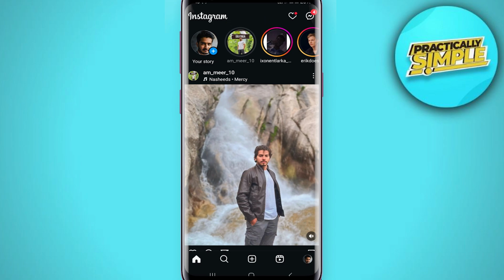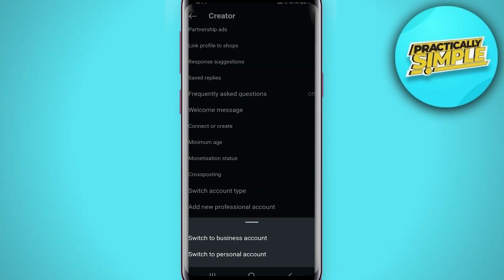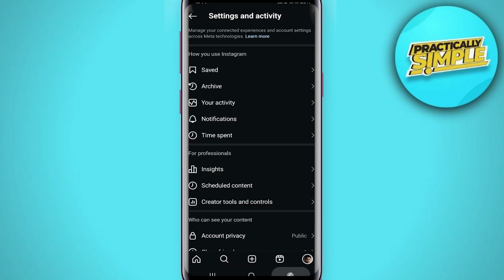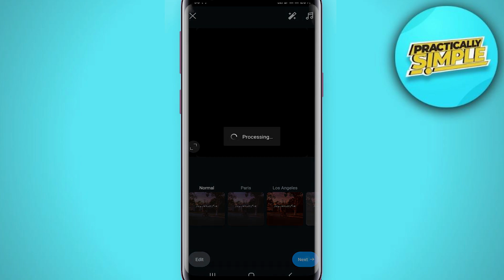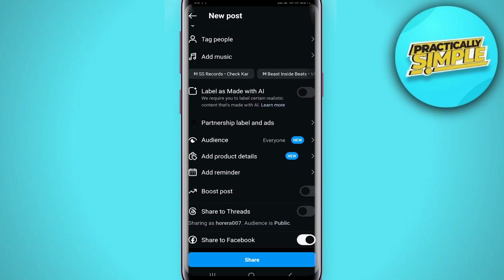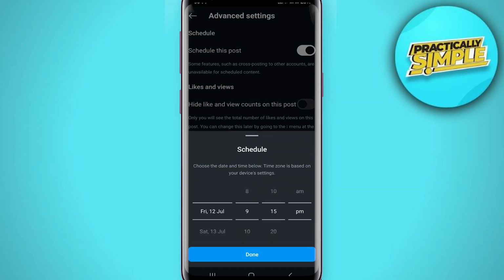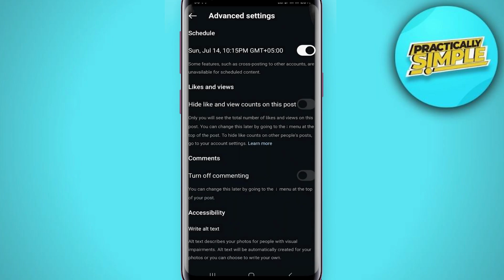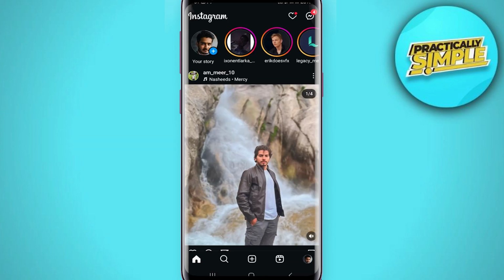How to Schedule Instagram Posts for Free - Step by Step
If you want to Find How to Schedule Instagram Posts for Free but don't know how to do it, then this tutorial is for you!

In this tutorial, I'm going to show you How to Schedule Instagram Posts for Free.